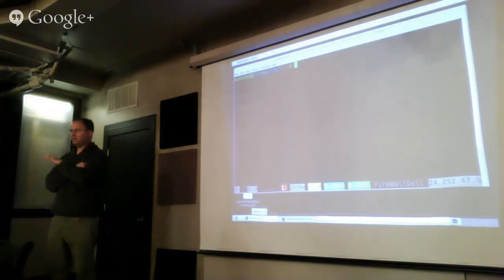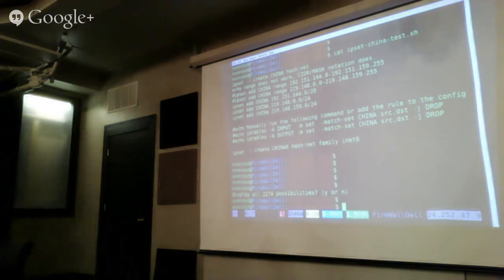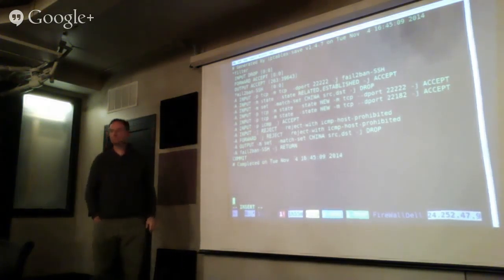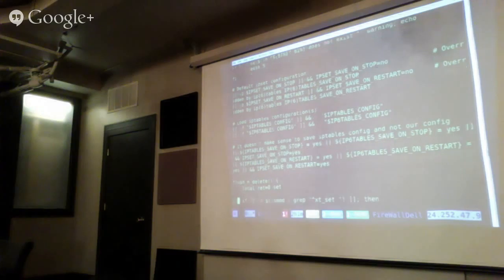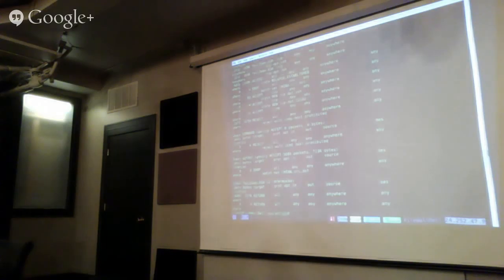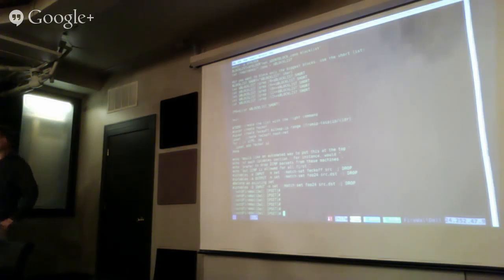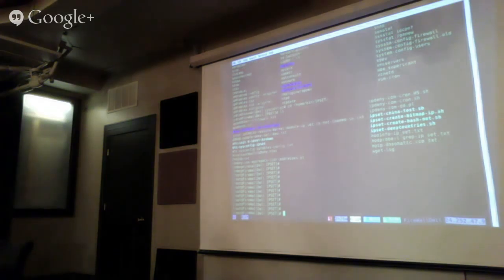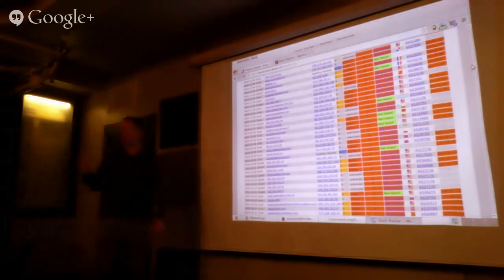November 2014 OLUG Meeting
The November OLUG Meeting is coming up on Tuesday, November 4th at 6:30 PM in The Combine Room (formerly the AIM Training Lab), 1905 Harney Street Suite 215 in the Exchange Building in Omaha, NE.

Presentation: ipset
Presenter: Rob Townley

The Meeting will be streamed live on Google+ Hangouts on Air - we do sometimes experience technical difficulties with our streaming setup. Attending the meeting in person does work around most technical difficulties. :)